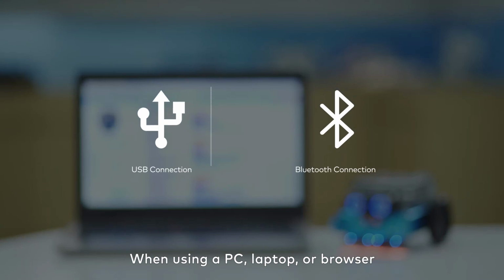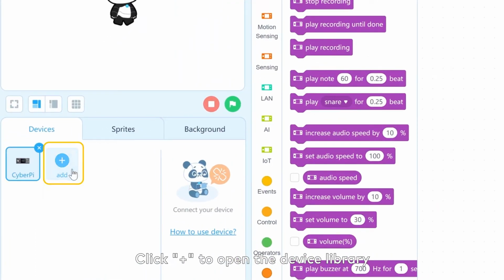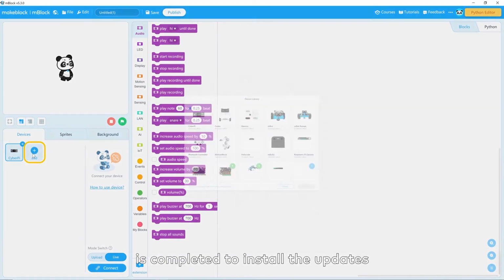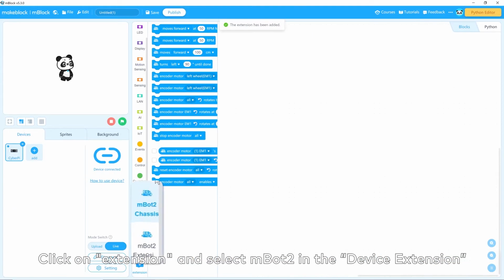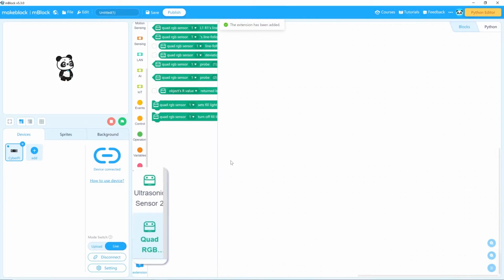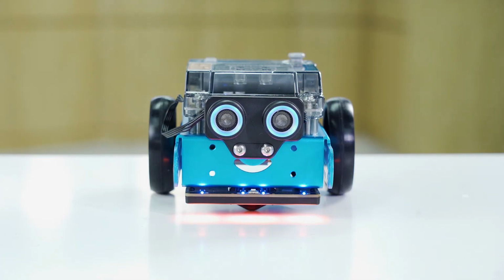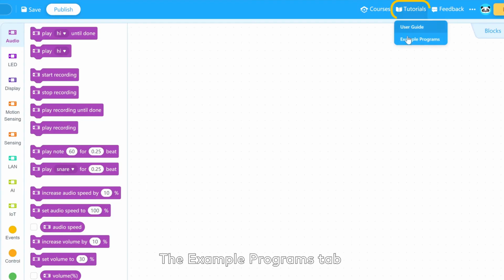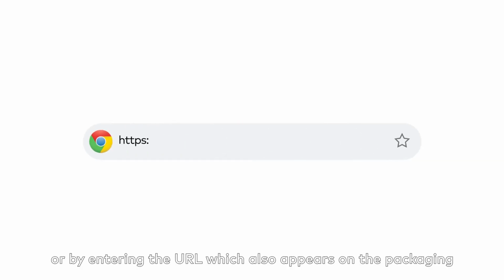mBot 2: Guía de inicio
Aprende como empezar a utilizar el mBot 2.